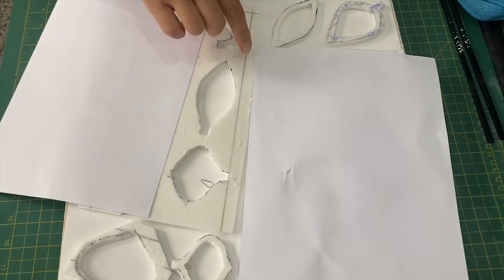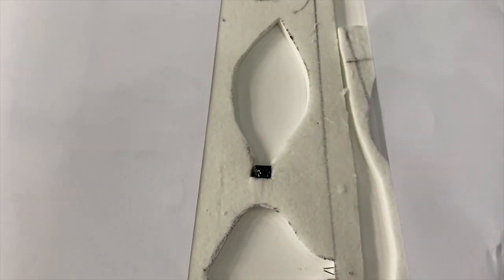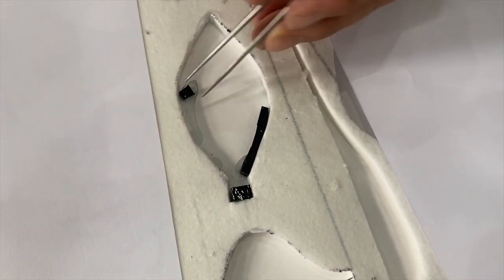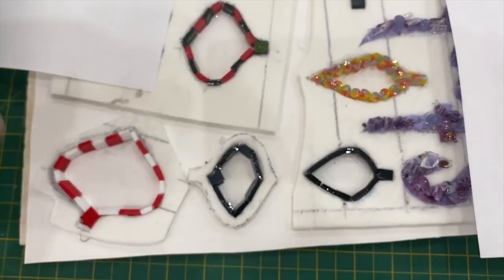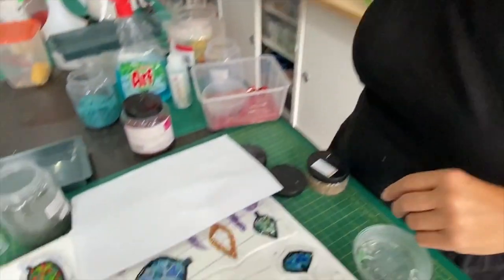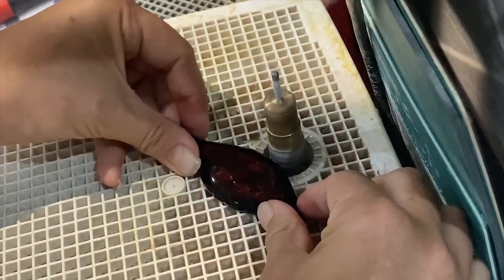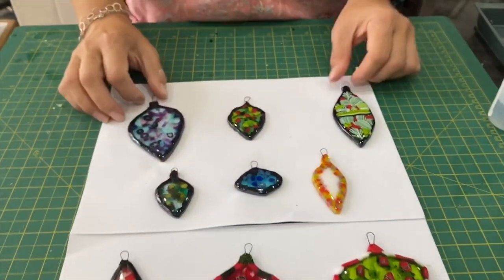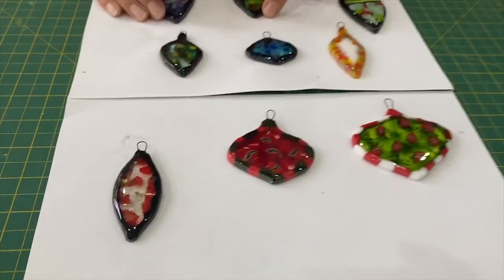Fused Glass Fiber Paper Casting Christmas Baubles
In this video Tabitha shows a how to make Christmas baubles using Fiber Paper

00:00 Introduction to the project
00:30 Putting the metal hooks in
01:17 Filling in the Fiber Paper shapes with dark glass
03:35 Filling in the middle of the Fiber Paper shapes
03:59 Bauble shapes are filled in
04:19 Using Gold Flakes and Clear Irid Transparent Course Frit in one bauble
05:12 Coldworking the bauble
06:12 Final reveal - baubles out of the kiln after the Full Fuse and coldworked
08:15 Firing Schedule and Materials List

On Instgram
Glass Studio glass by Tabitha